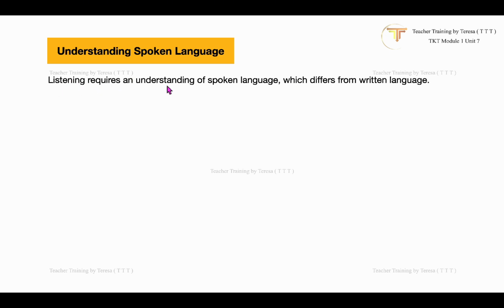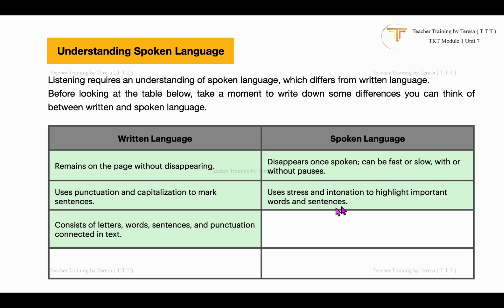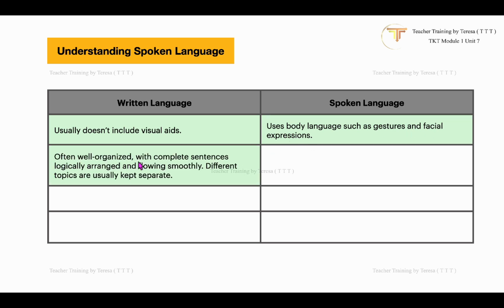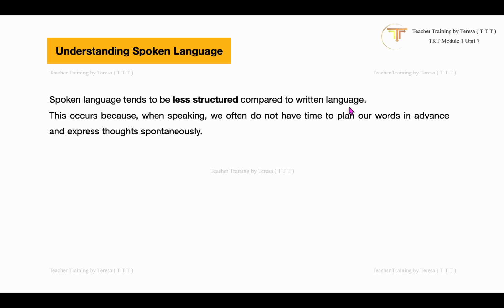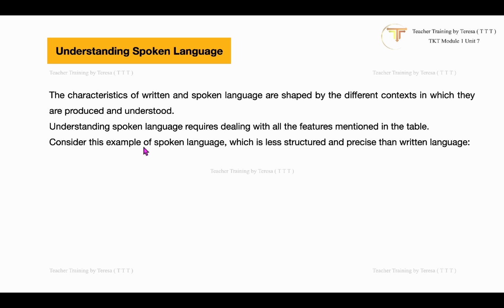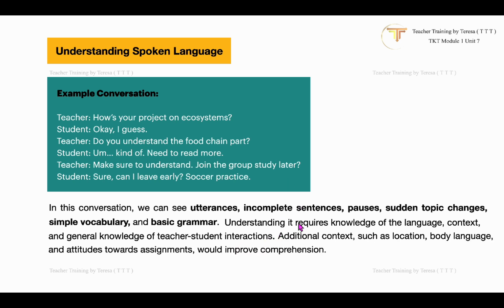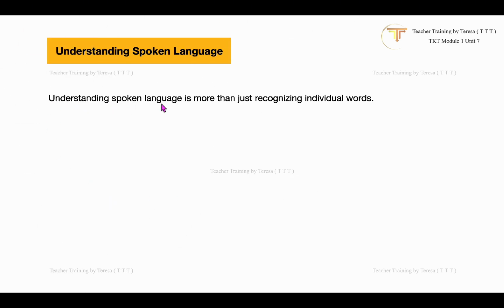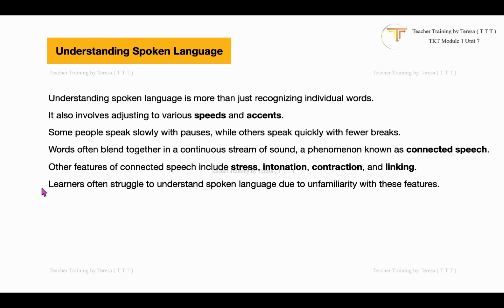TKT, Module 1, Unit 7: 7.2. Understanding Spoken Language